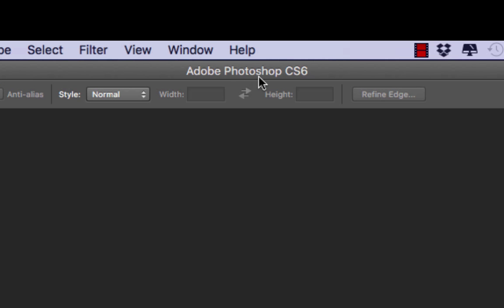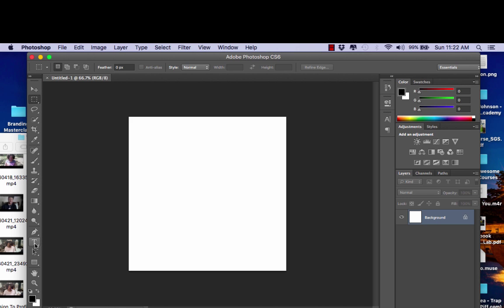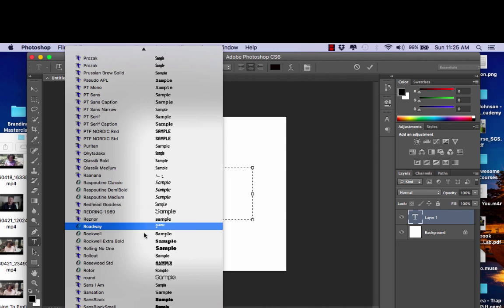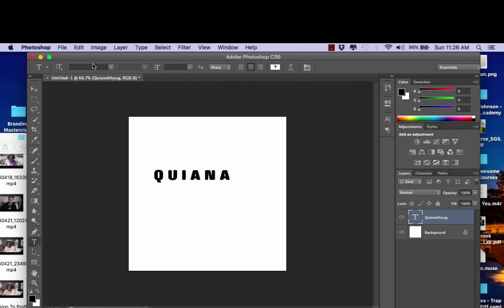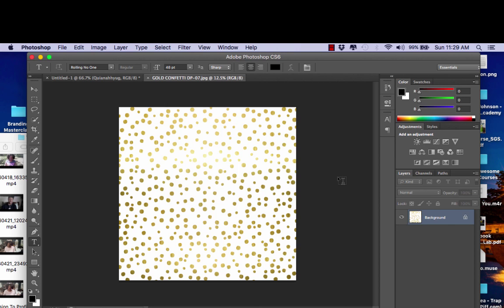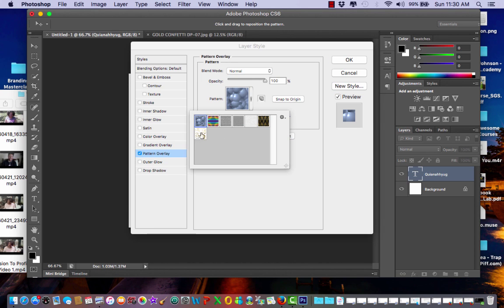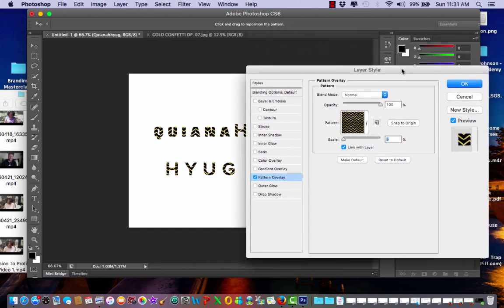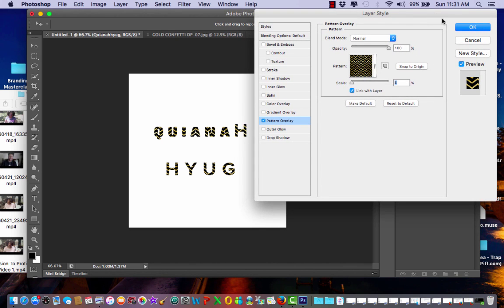How To Add A Gold Pattern To Font Text In Photoshop CS6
Have you wanted to know how to add a pattern such as gold, stripes, or pokadots to your fonts using a program like Photoshop CS6?

In this tutorial, I show you how you can very easily add any pattern of your choice to any font.